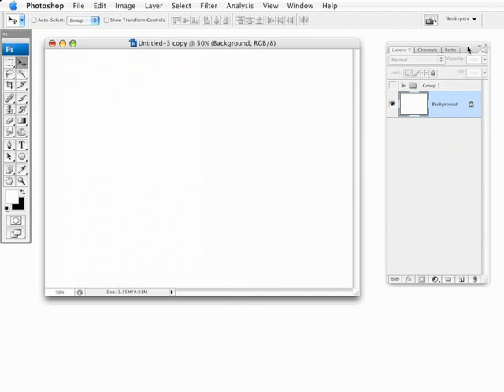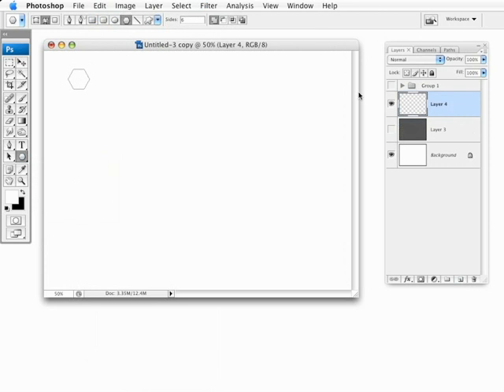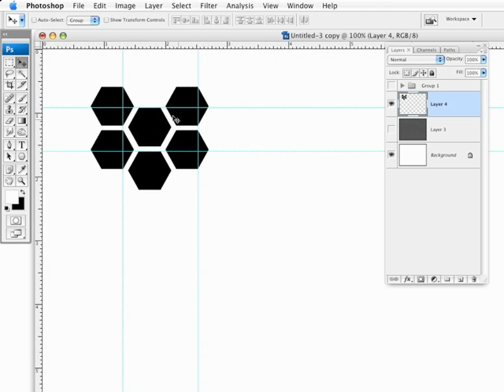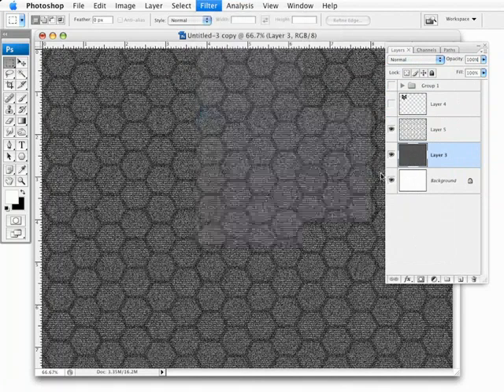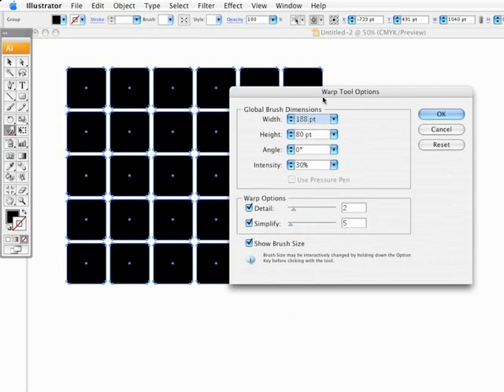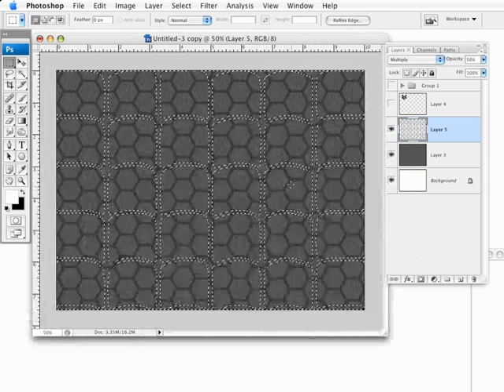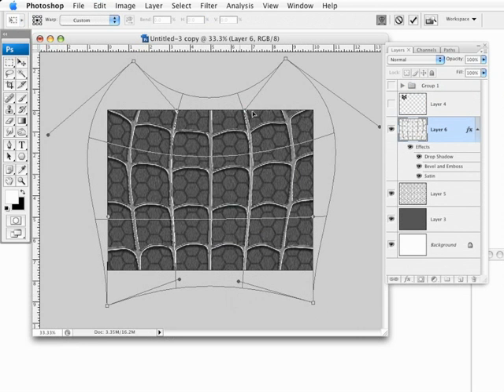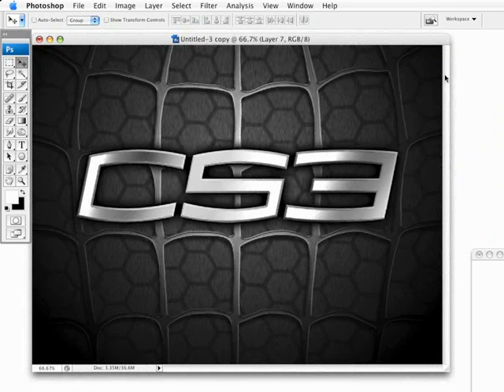Photoshop Tutorial Spiderman Effect